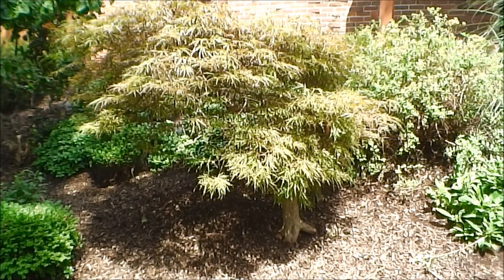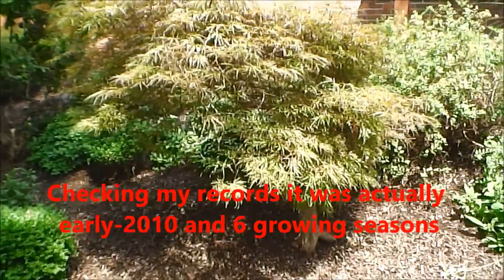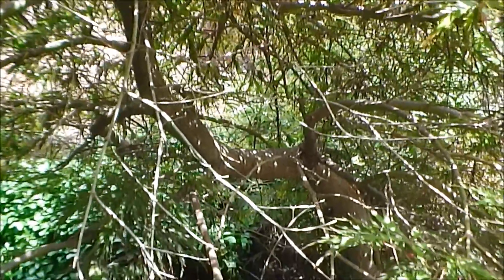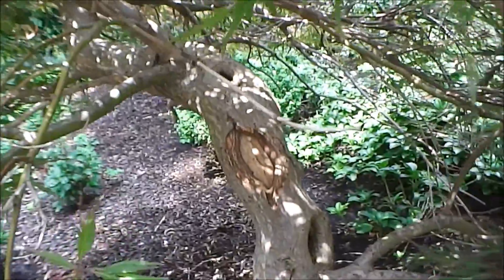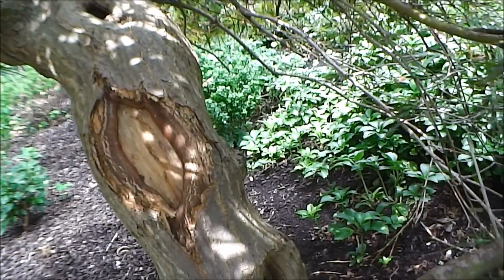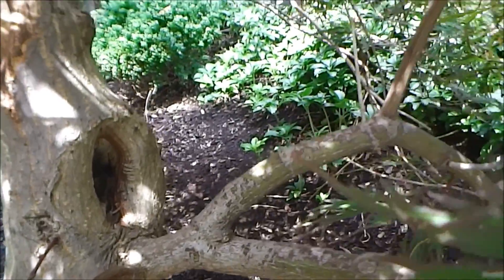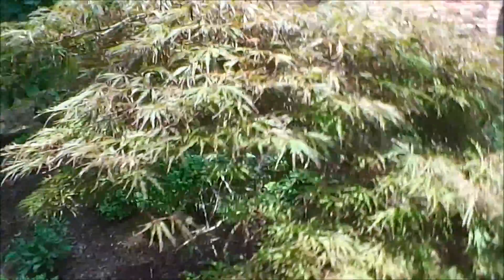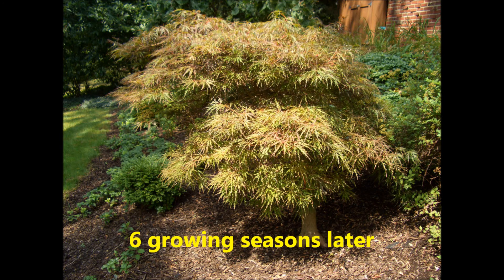Follow-up: TRIMMING - Damaged Japanese Maple video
Revisiting a Japanese Maple we trimmed 6 growing seasons earlier to remove snow-broken branches following the winter of 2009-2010.